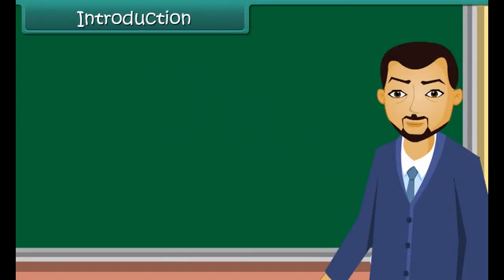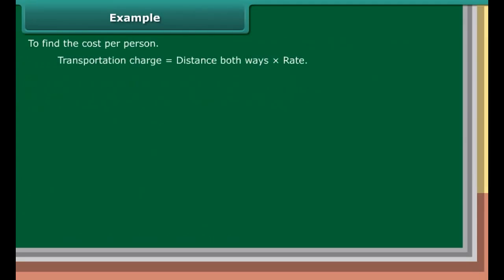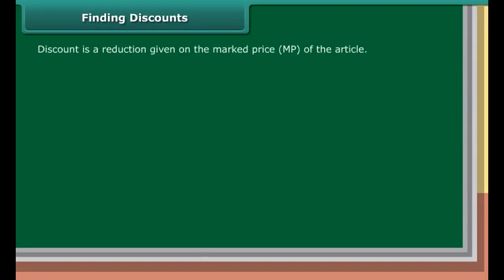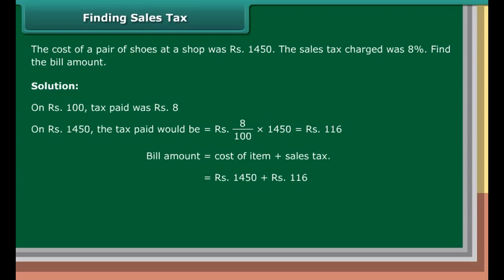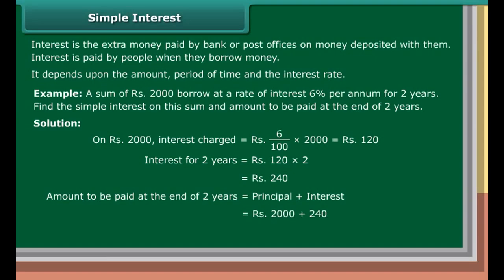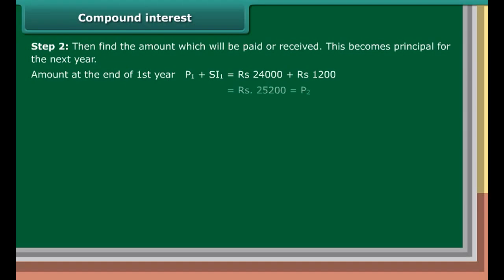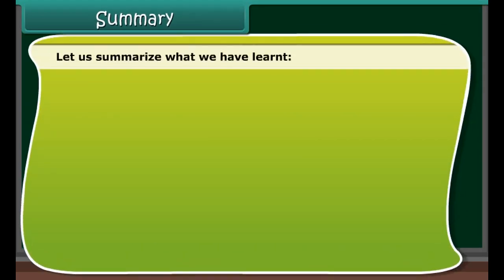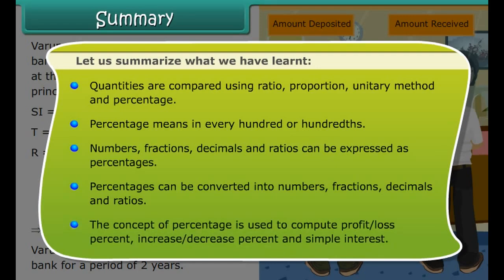class 8 mathematics ch 8 Comparing Quantities